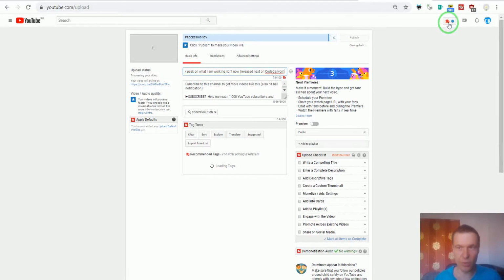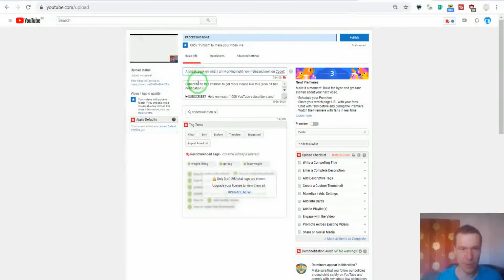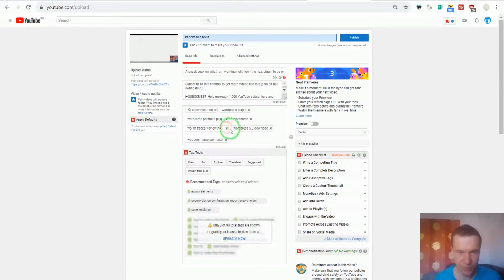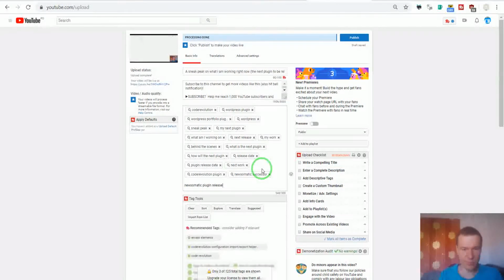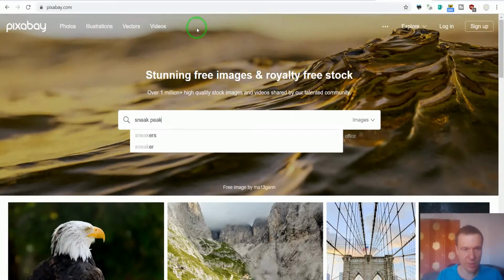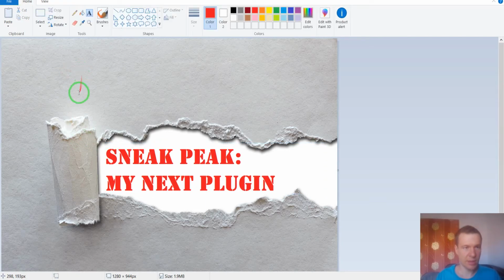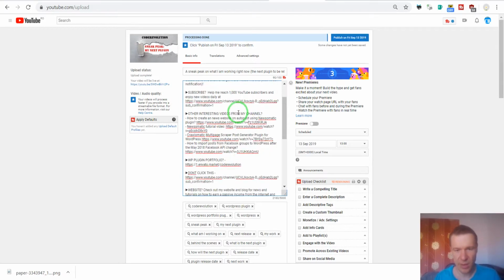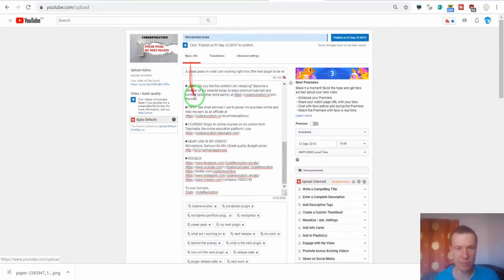My routine steps of uploading new videos to my YouTube channel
In this video I will show you my routine steps that I do each time I upload a new video to my YouTube channel. I hope this process will provide you insights on how to improve your uploading process and to optimize it for best results!

▶SOCIALS!

Szabi - CodeRevolution.